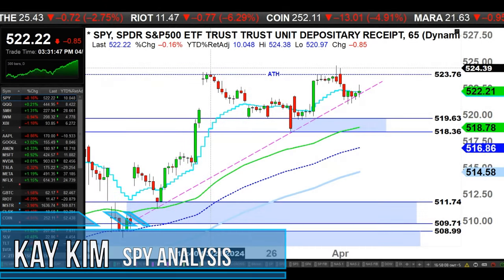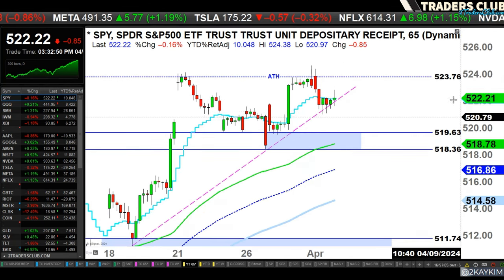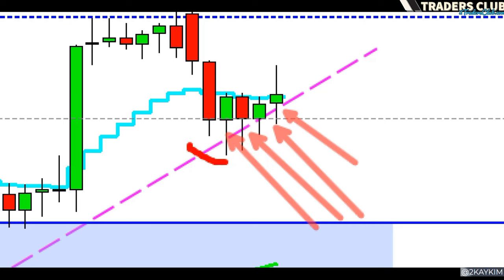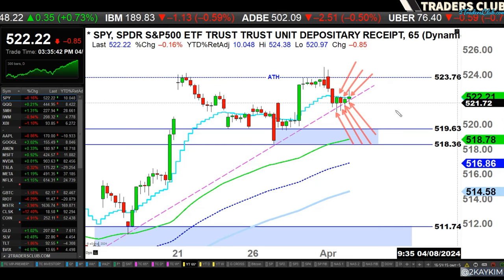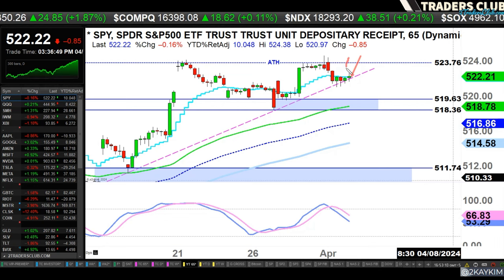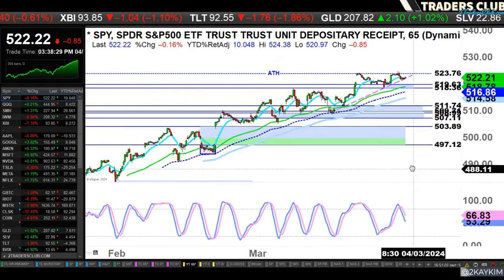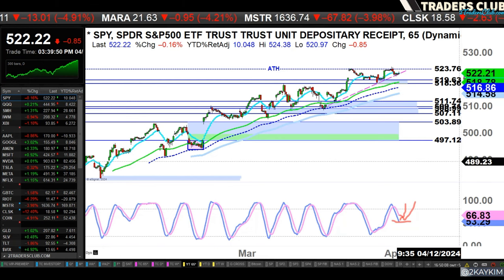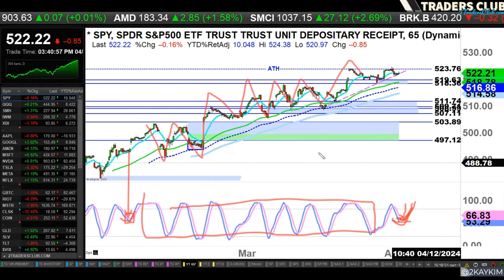One full week bull run?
➧ ANALYSIS:
S&P 500 ETF SPY with 65-min chart